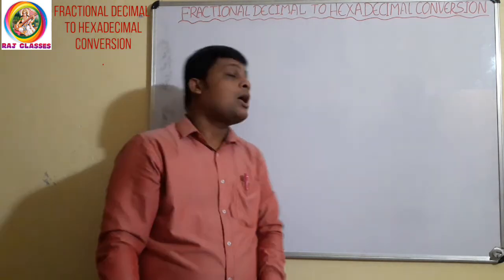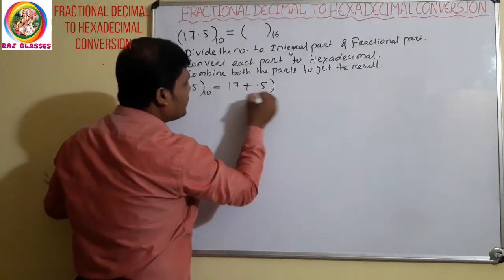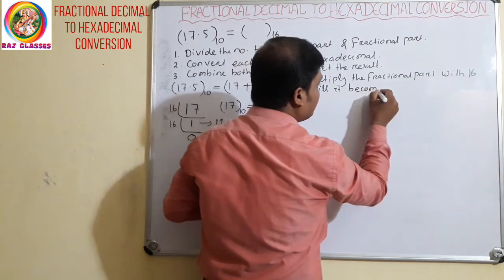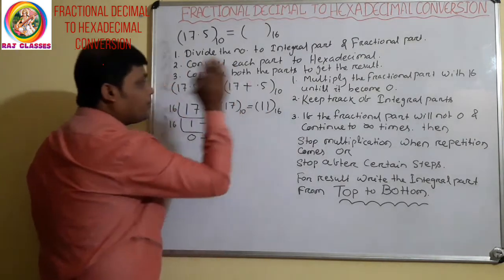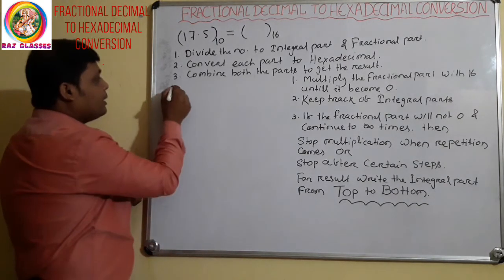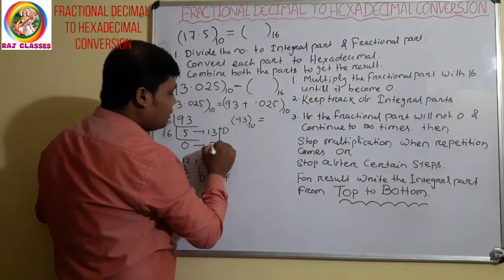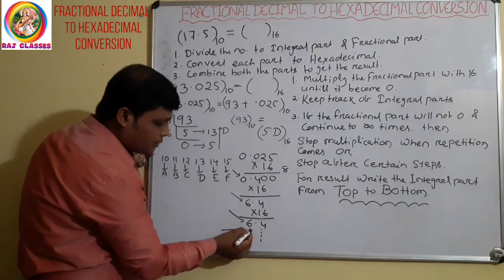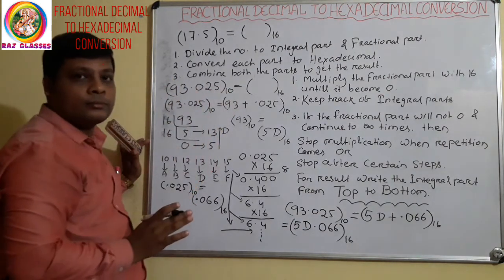FRACTIONAL DECIMAL TO HEXADECIMAL CONVERSION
CONVERSION OF FRACTIONAL DECIMAL TO HEXADECIMAL

How to convert Fractional decimal number to Hexadecimal number.